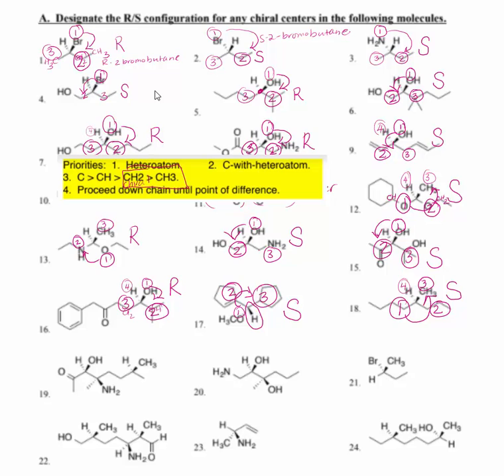Organic1 Mod2Practice RSAssignments1